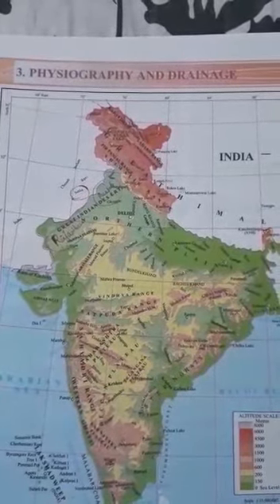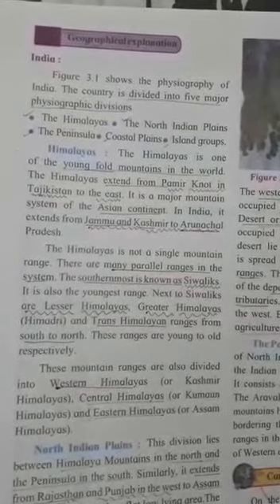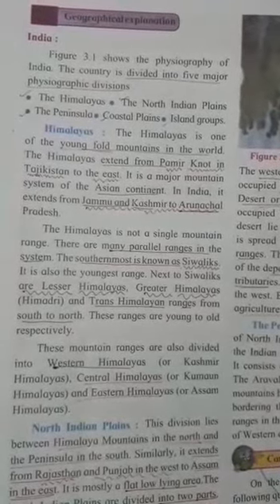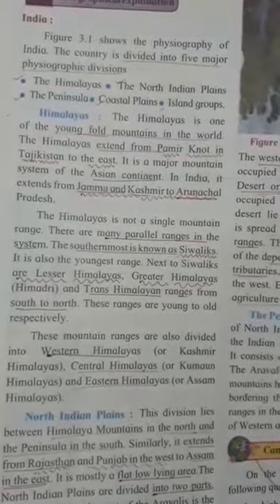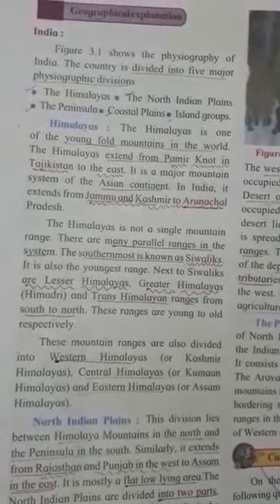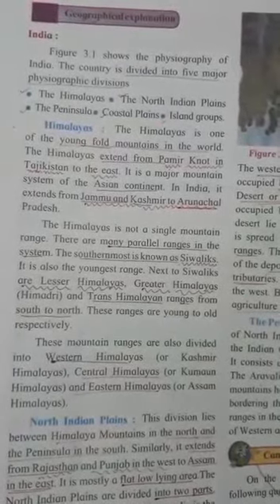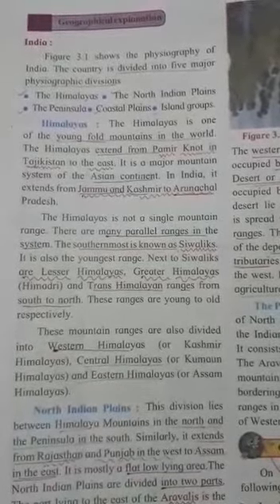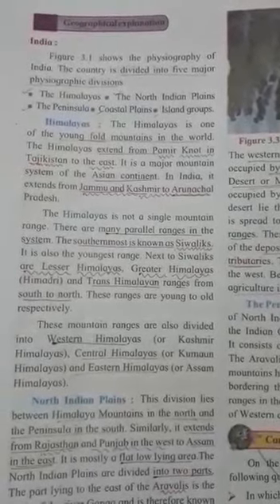10th geography.Lno.3 Physiography and Drainage.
10th geography.Lno.3 Physiography and Drainage.